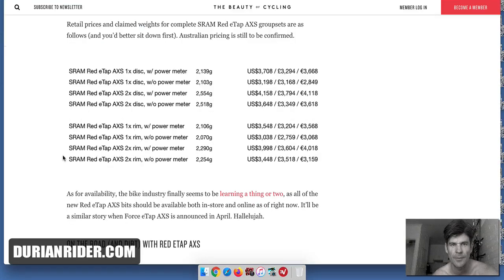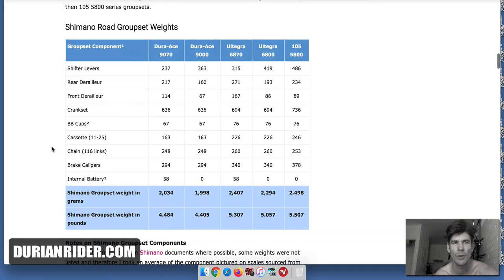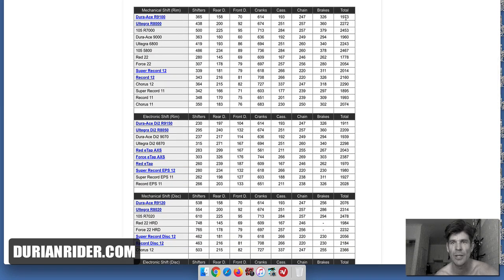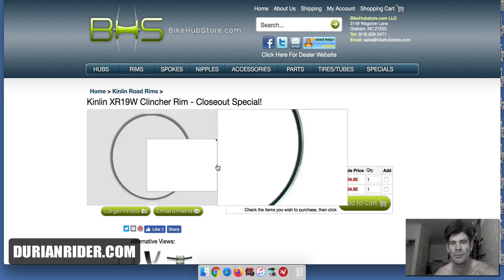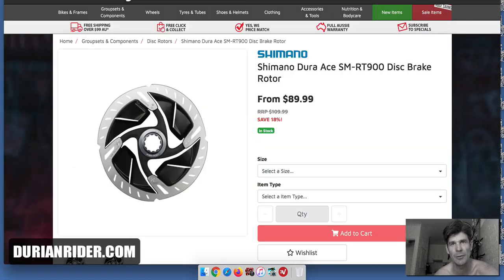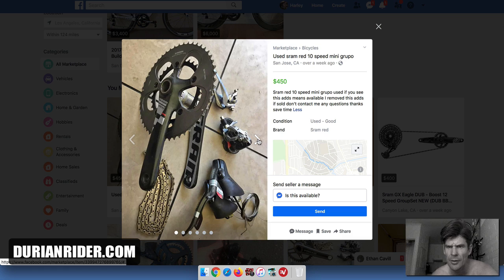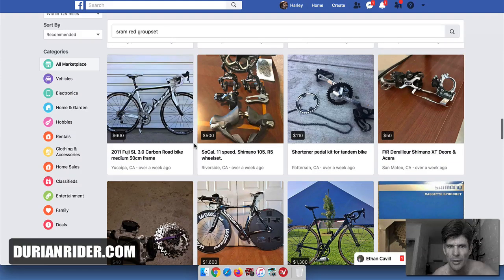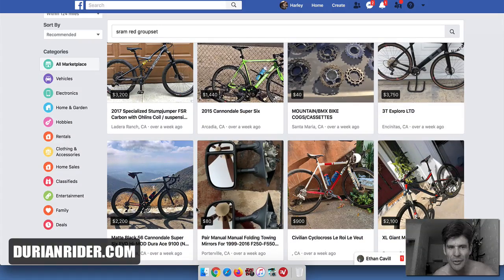How To Get The LIGHTEST Road Groupset EVER for UNDER $500!!